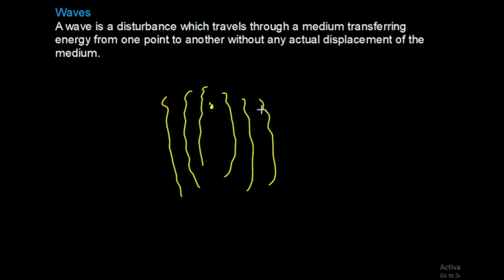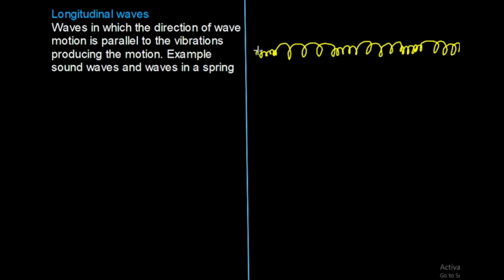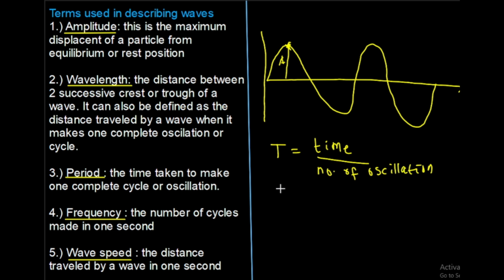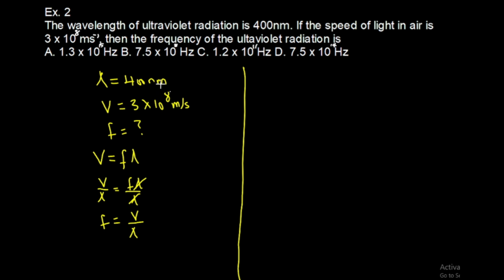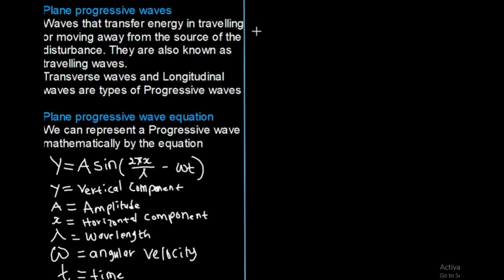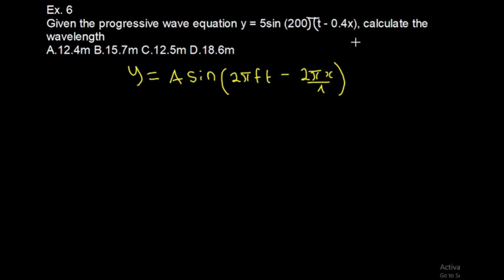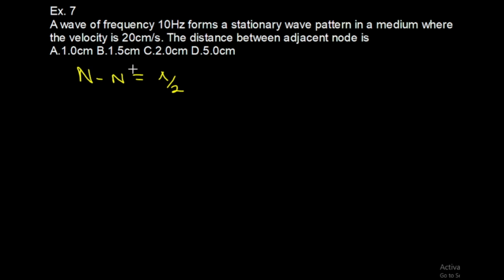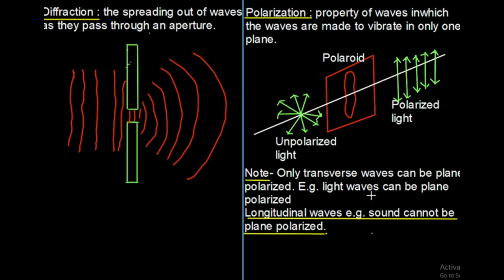Introduction to Waves | Stationary Waves, Progressive Waves & Properties Explained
Welcome to Learn with Rowland! 🌊 In this Physics tutorial, we introduce Waves, covering Stationary Waves, Plane Progressive Waves, and the Properties of Waves. This is a step-by-step guide designed to make wave concepts easy to understand and exam-ready.

👉 In this video, you’ll learn:

The meaning of waves in Physics

Difference between mechanical and electromagnetic waves

What are progressive waves and plane progressive waves?

What are stationary waves (standing waves) and how they form

Key properties of waves: reflection, refraction, diffraction, interference, superposition, polarization

Real-life examples and applications of waves

How these topics appear in exam questions

🎯 Who this video is for:

First-year university Physics & Engineering students

JAMB candidates preparing for Physics exams

JUPEB candidates (Physics theory & practicals)

WAEC & NECO candidates (Physics theory & practicals)

IGCSE, GCSE & A-Level students

Indian exams: CBSE, ICSE, NEET, JEE Main & Advanced

U.S. exams: SAT Physics, AP Physics, College Physics

⚡ Why this video matters:
Waves are a core topic in Physics. They are frequently tested in JAMB, WAEC, NECO, JUPEB, IGCSE, A-Level, and international exams. Understanding stationary and progressive waves, along with wave properties, provides a solid foundation for advanced topics in sound, light, optics, and modern Physics.

💡 If this tutorial helps you:
📩 Share with classmates preparing for Physics exams